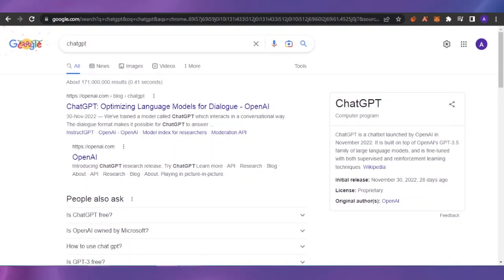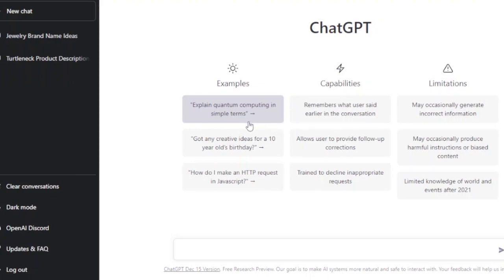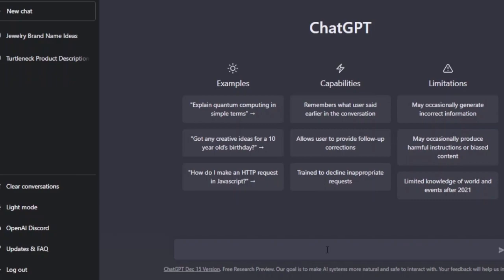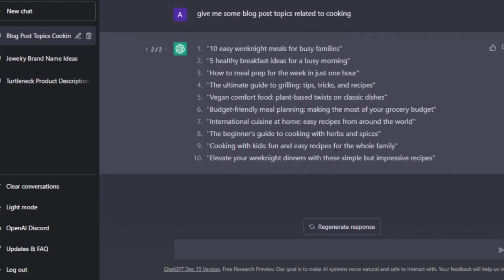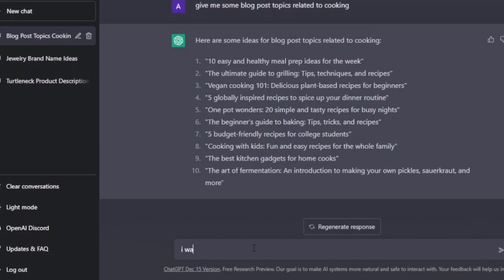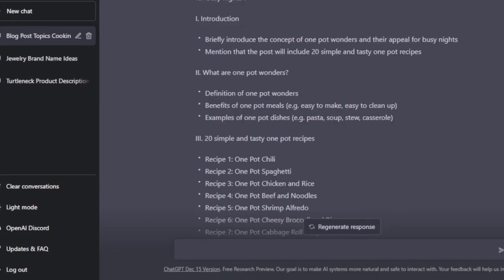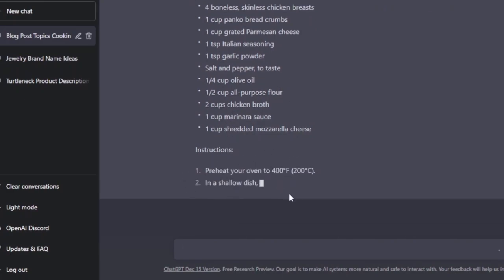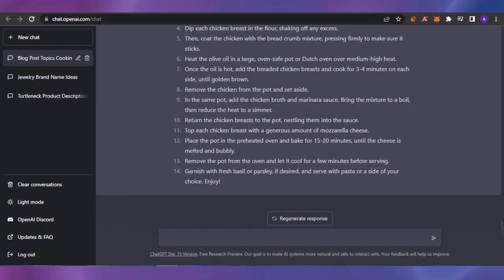How To Write A Blog Post Using Chatgpt Ai | Blog Writing With An Ai 2023 Tutorial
In this video I will show You How To Write A Blog Post Using Chatgpt Ai. If you write blog or articles and looking struggle with trendy titles and Looking for an AI to do the job for you then you are at the right place. Chatgpt will help you generate topics, Outline, Write paragraphs, Conclusion for your blog.